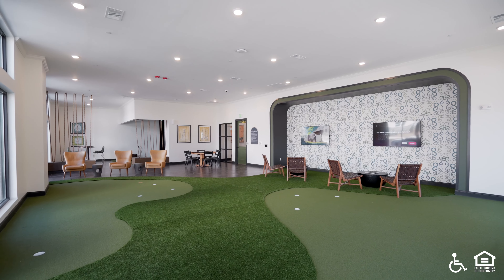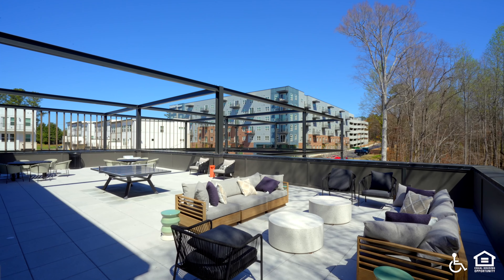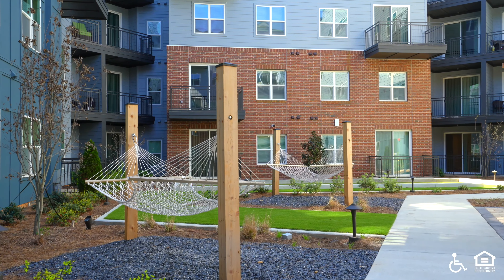Broadstone Peachtree Corners (Main)(Audio Description) | Peachtree Corners GA Apartments | Greystar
Broadstone Peachtree Corners calls you--creators of content, instigators of innovation, builders of better worlds—to live inspired and uncompromised, in a city made for dreamers. Unmatched in Peachtree Corners, Broadstone has built a world within a world—with captivating creature comforts and delightful details around every corner. Outside our doors, you’ll find easy access to nature, community, commerce, and all that Metro Atlanta has to offer. Inside, you’ll find spaces that engage your senses, nurture your ideas, and connect you with all that you have to offer the world. Just follow the breadcrumbs. Ordinary it is not. But then, neither are you—or your story.

(DESCRIPTION)
Broadstone Peachtree Corners.

(SPEECH)
(SINGING) Give it time, I know that

(DESCRIPTION)
A large galley kitchen with white stone counters, stainless appliances and pendant lighting.

(SPEECH)
not easy

This cold heart of mine, she really took a beating before

(DESCRIPTION)
Colorful living room and bedroom.

[VOCALIZING]

(SINGING) You stuck through blizzards winter

(DESCRIPTION)
A workout center.

(SPEECH)
nights with you

(DESCRIPTION)
A lounge with casual furniture. A bar and coffee shop.

(SPEECH)
Now I'm blooming just for you

(DESCRIPTION)
Outdoor pool has surrounding lounge chairs. A library, pool room, dance studio, indoor putting green, and pet washing station.

(SPEECH)
For you there is nothing I wouldn't do

For you there is nothing I wouldn't do for you

Nothing, nothing, nothing, nothing

For you, for you

Nothing, nothing, nothing, nothing for you

For you

(DESCRIPTION)
Open concept apartment with modern fixures and ceiling fans.

(SPEECH)
for you